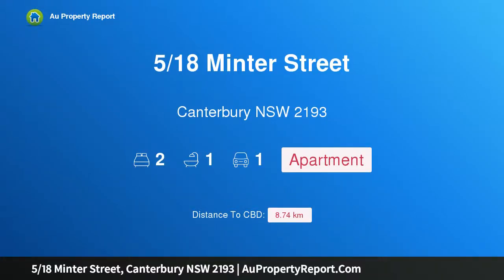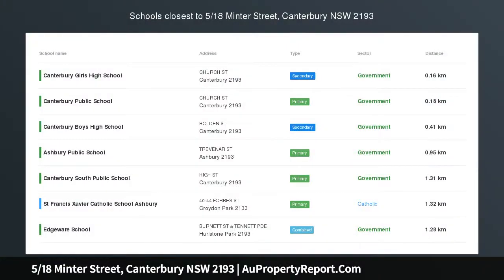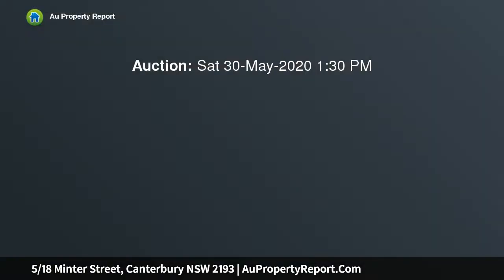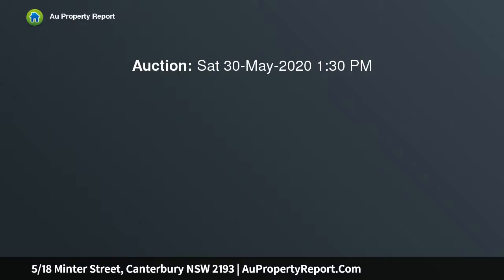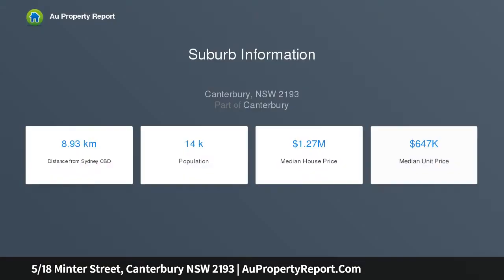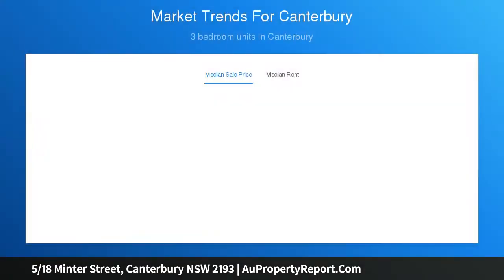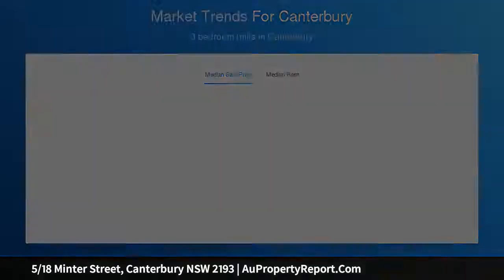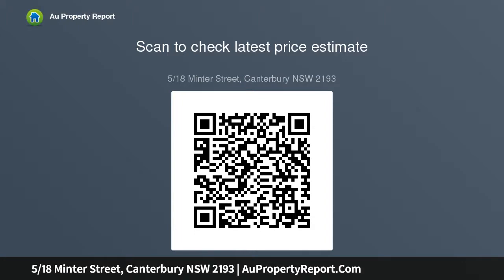5/18 Minter Street, Canterbury NSW 2193 | AuPropertyReport.Com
5/18 Minter Street, Canterbury NSW 2193
Property Type: apartment
Bedrooms: 2
Bathrooms: 2
Car Space: 1
Brilliant north-facing apartment immersed in light